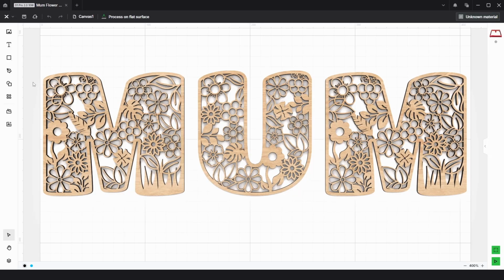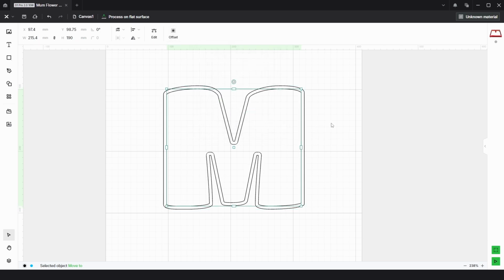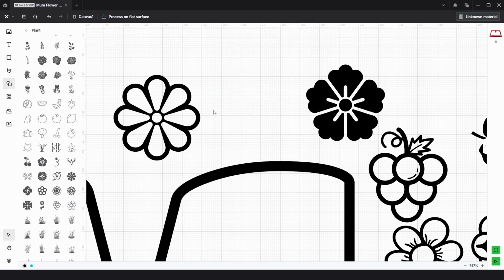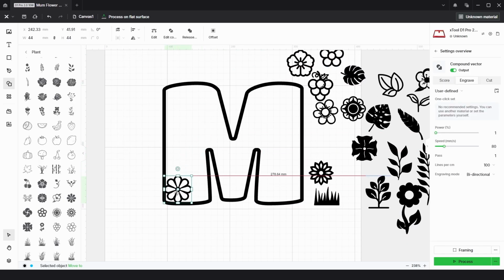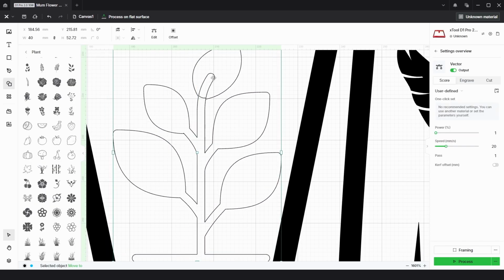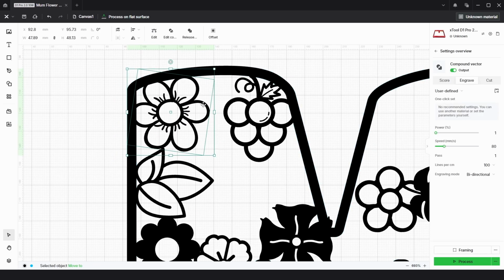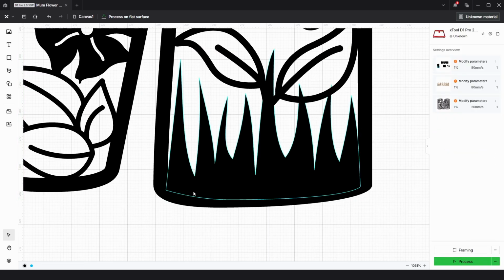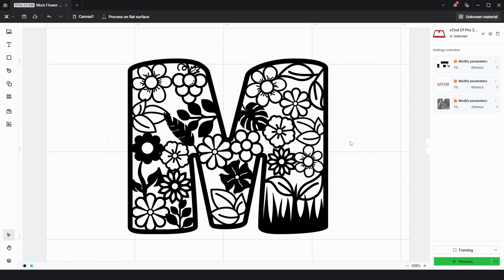You Won't Believe The AMAZING Text Designs You Can Make with XTool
Learn how to make Amazing Filled Floral Text in under 10 minutes using XTool Creative Space (XCS)!
This easy-to-follow tutorial will walk you through each step, helping you bring your design to life effortlessly. Perfect for DIY lovers and craft enthusiasts looking for fun and creative ideas!
Thanks Gav 😀

Timestamps:
0:00 - Start
1:23 - Get Shapes
3:17 - Place Shapes
6:09 - Finish Up
8:01 - Floral Alphabet